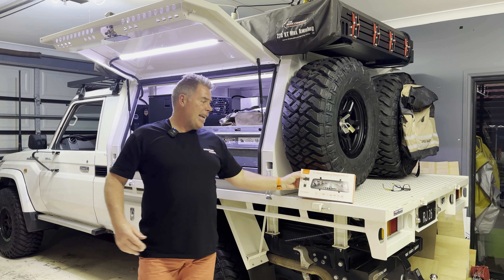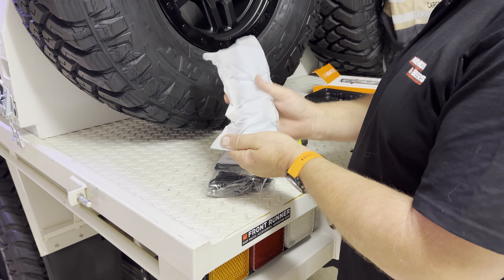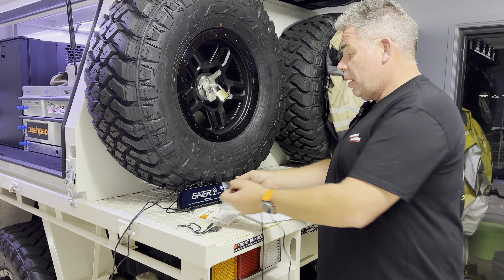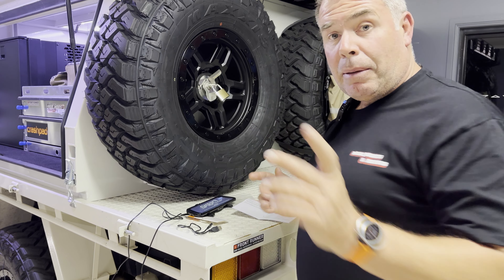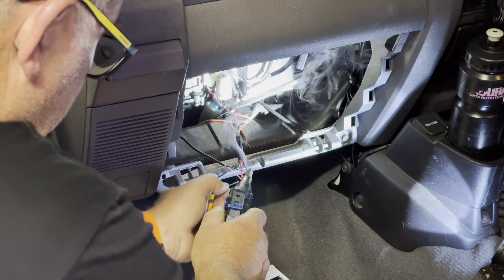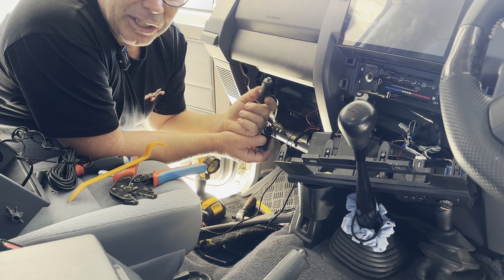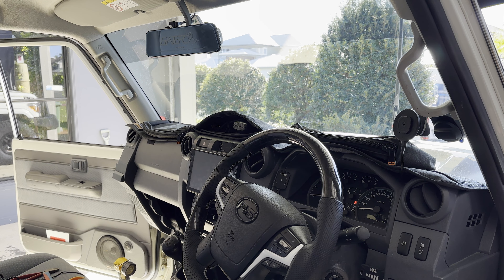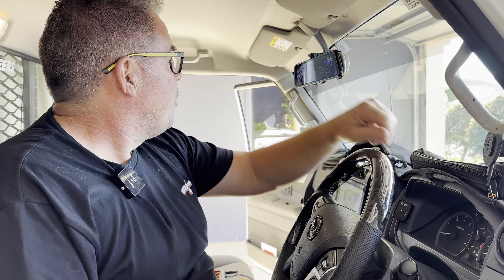This REAR VIEW camera looks like a MIRROR!? | GATOR 9" Mirror Monitor Install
Finally got around to installing a live rear view camera for daily driving as I can't see out the back due to the canopy.

Current mods:
2019 Landcruiser 79 Series Single Cab w/DPF
200w Solar on RTT
Toyota Genuine Bullbar
ARB Solaris Spotlights (Flood and spot combo)
ARB Old Man Emu 2" Suspension lift and steering damper
Kicker 9' speakers with tweeters
Rear view mirror replaced with monitor and rear view camera
ARB dual compressor
Crashpad Tactical Dash Mat
MW Custom Jackoff Canopy
Safari Armax ECU
Factor 55 Winch Hook
ProSeat GTS Leather Seat upgrade